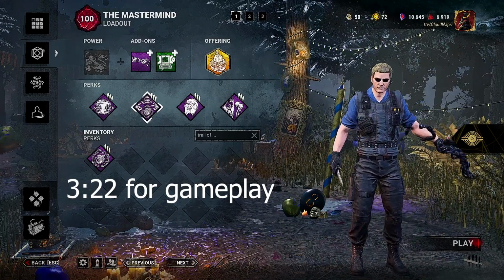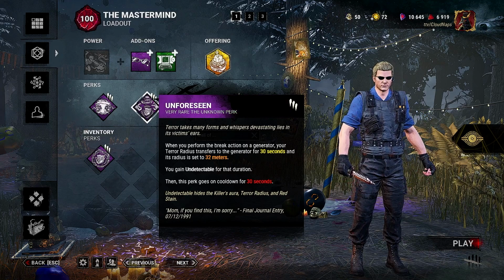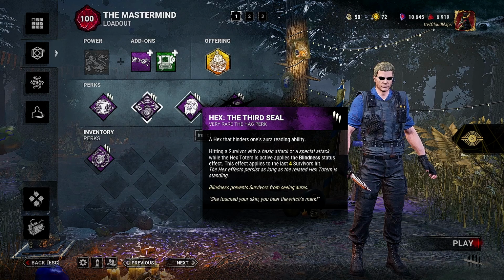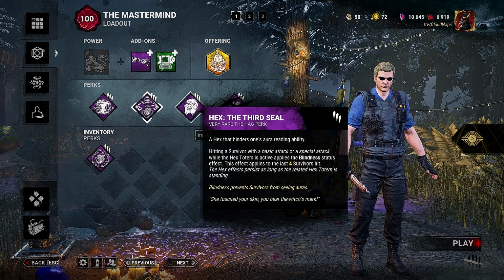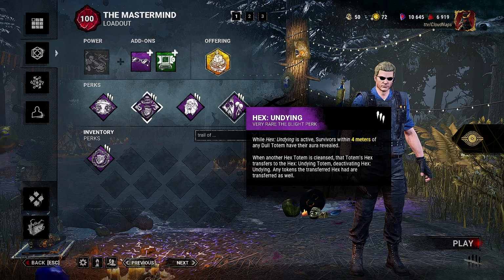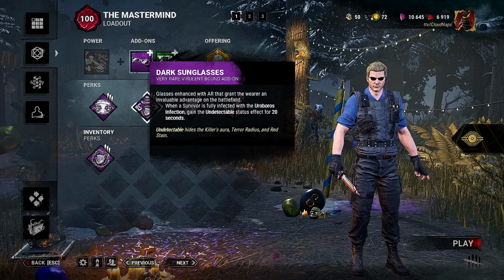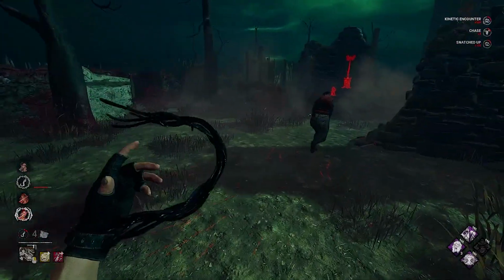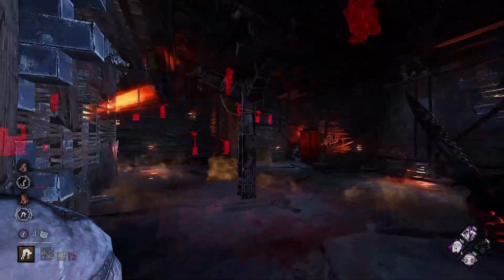Prestige 100 Wesker Makes Survivors BLIND - Dead by Daylight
Come say Hi live I stream everyday lincoln bio